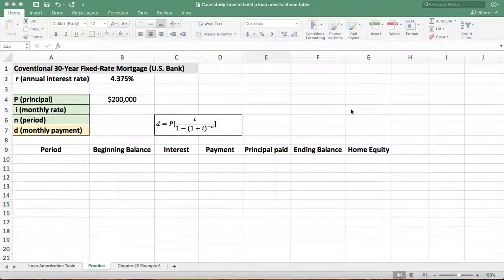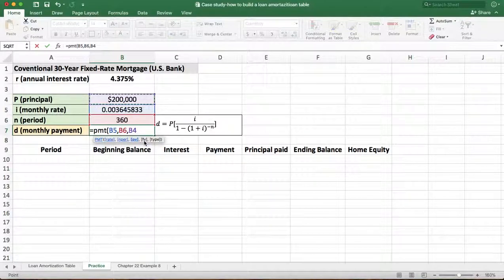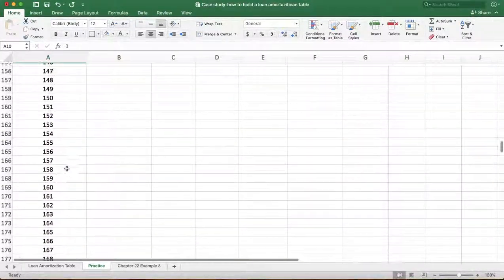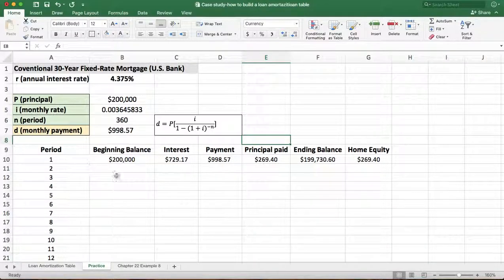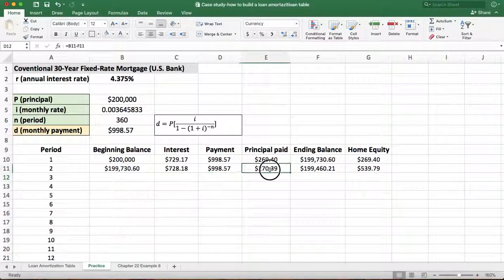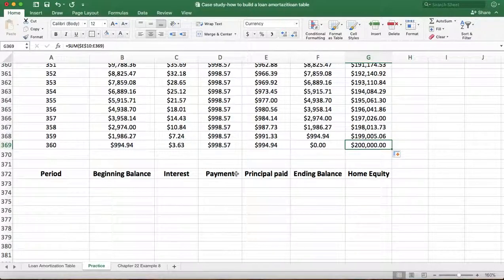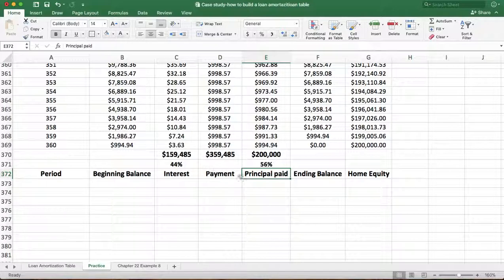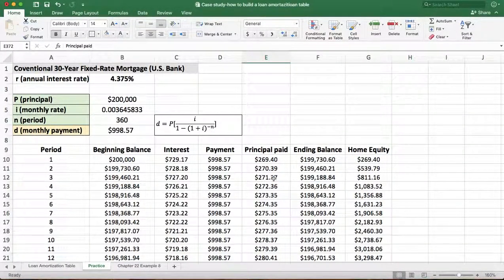Data analysis case: how to build loan amortization table (23 minutes)